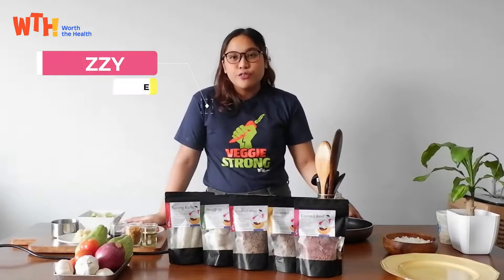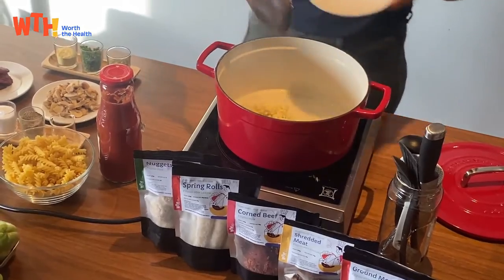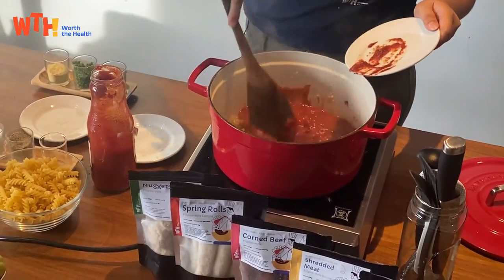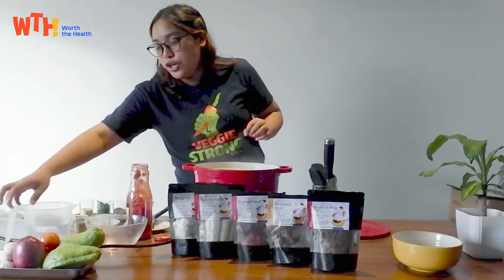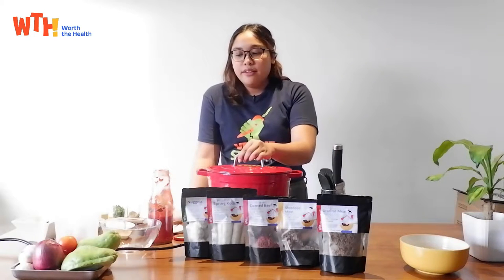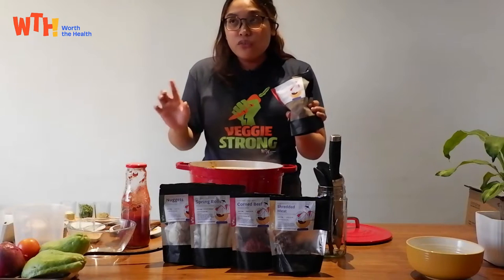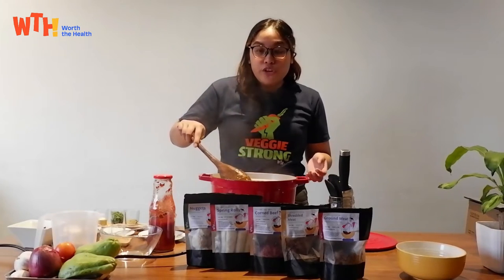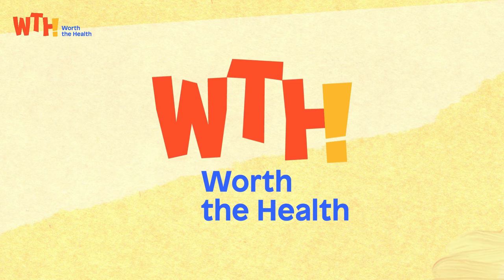Plant-Based One Pot Pasta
Happy Meatless Monday! 🌱 Here's an easy dinner meal to enjoy with your family -- WTH One Pot Pasta with our WTH Ground Meat.

Another benefit of our products is that our WTH Shredded Meat, Corned Beef and Ground Meat are fully cooked, while our Spring Rolls and Nuggets still needs to be fried. You can just heat 'em and eat 'em that easy. Compared to the traditional animal based meats, it’s faster to cook with this. Because of that, we recommend adding in the products near the end of cooking.

Watch out every Monday as we give you Meatless Monday recipes!